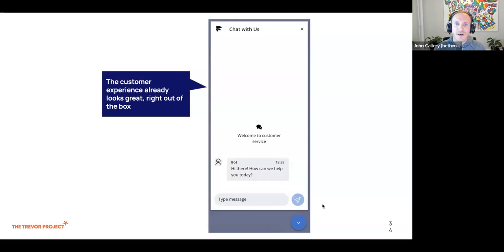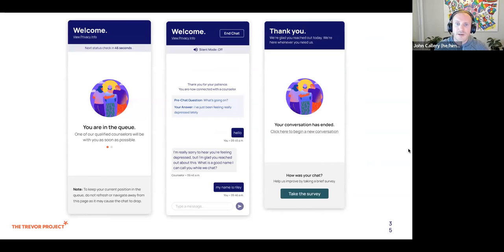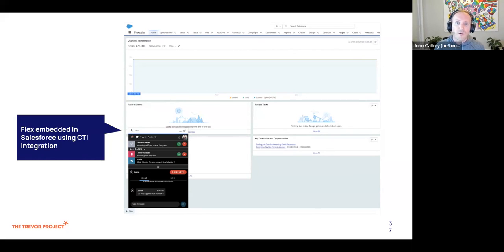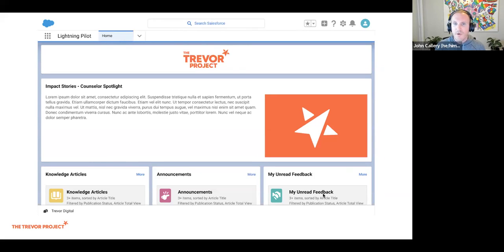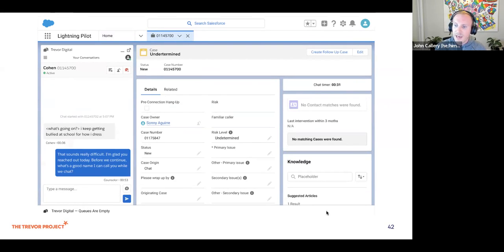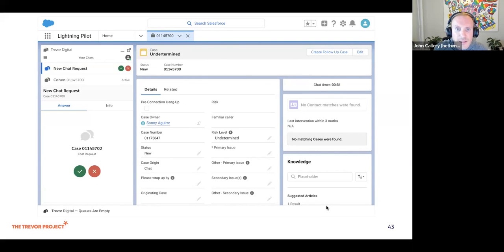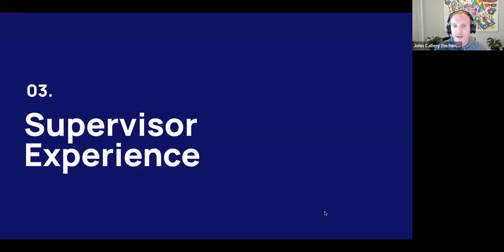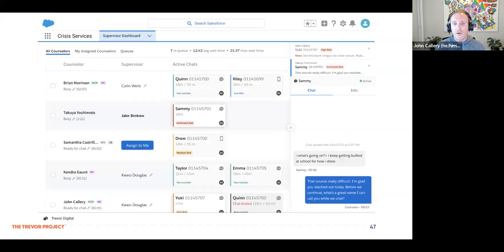The Trevor Project: Creating A Best-In-Class User Experience For Youth In Crisis And Counselors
This video is an excerpt from the May 25, 2022 Public Good App House event "How Mental Health and Crisis Intervention Organizations Use Mobile Apps".